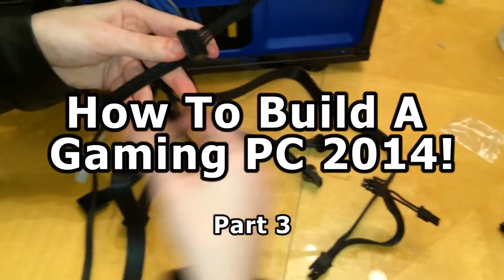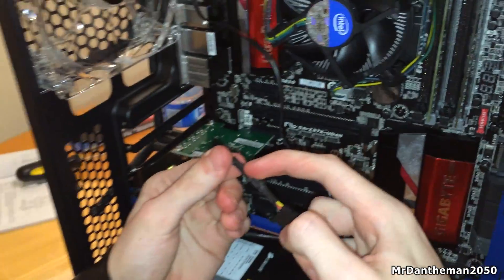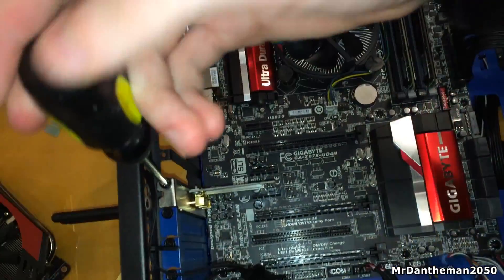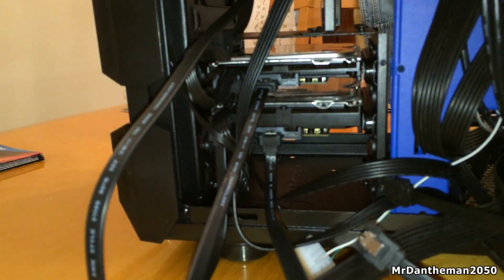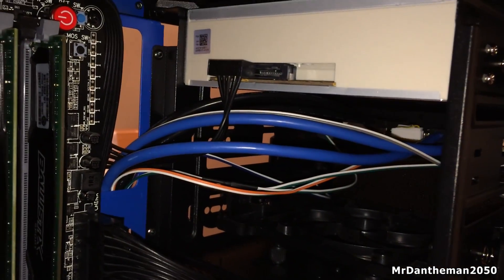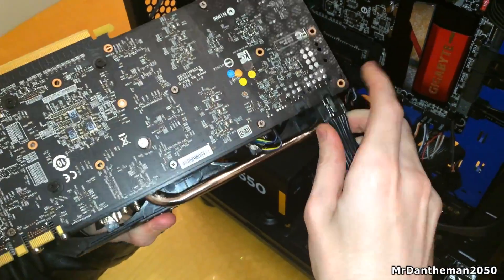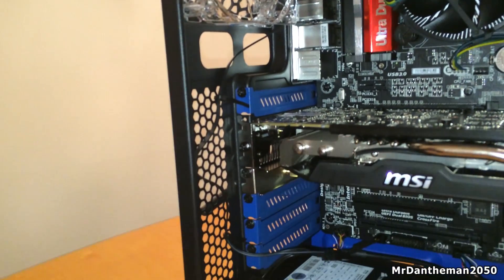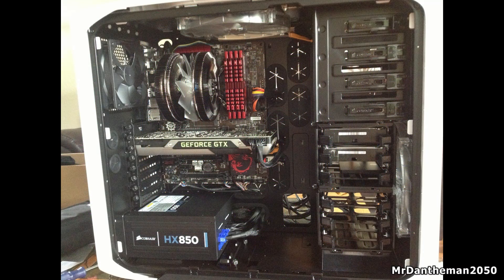How To Build A Gaming PC - Part 3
Hi guys, In this video I show you How To Build A Gaming PC from scratch. A lot you of guys wanted me to do another system build so here it is! This gaming PC build is a whooping £1500/$2500 and you can expect absolutely amazing performance from this computer system, thats if you have the cash to build it! The specs are below, enjoy guys!

Specifications:
CPU - Intel Core i7-4770K
MOBO - Gigabyte Z87X-UD4H ATX
RAM - 2x 8GB Crucial Ballistix 1600Mhz
GPU - Geforce MSI Twin Frozr GTX 780 Ti
PSU - Corsair RM650 Power Supply
HDD - 2TB & 1TB Seagate Barracuda 7200rpm Drives
SSD - 240GB Mushkin Chronos Drive
CASE - Sharkoon Bulldozer (Blue) [UK Only]
NETWORK - TP Link N900 Wireless Dual Band PCI Express Adapter
DVD/CD - Samsung DVD Writer

My all time goal is to create high quality gaming content every single day!